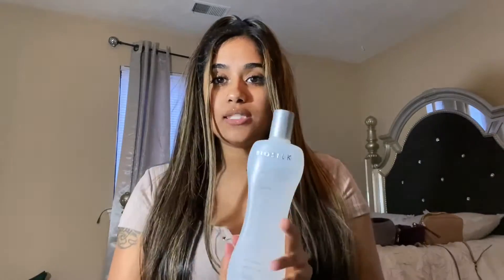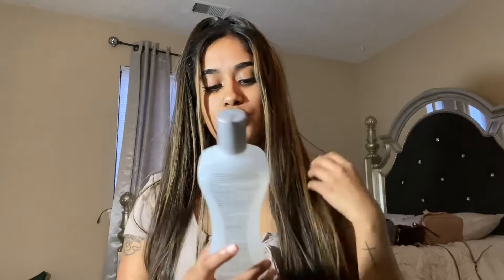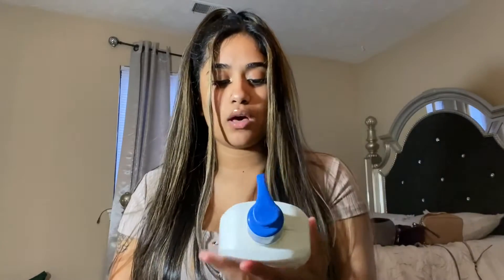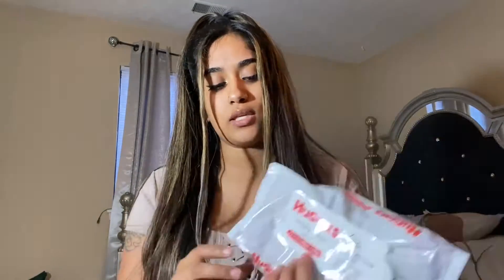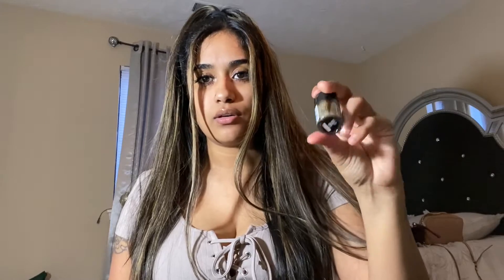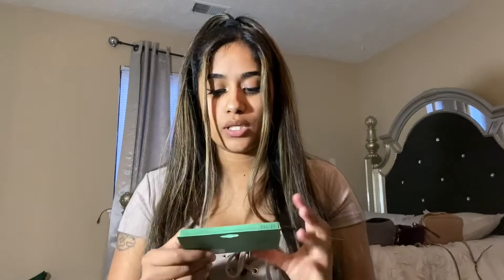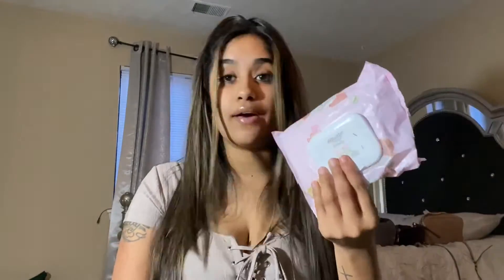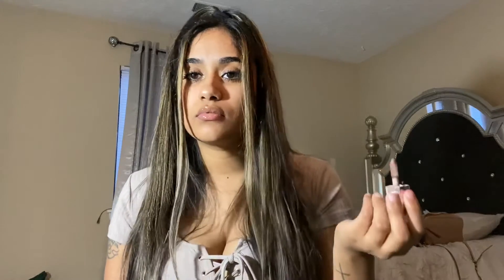Must haves 2020!! My favorites